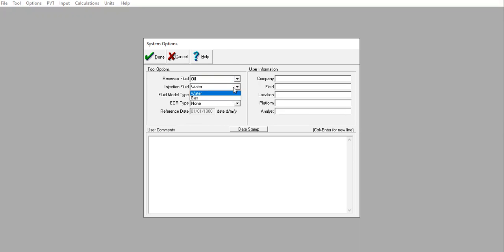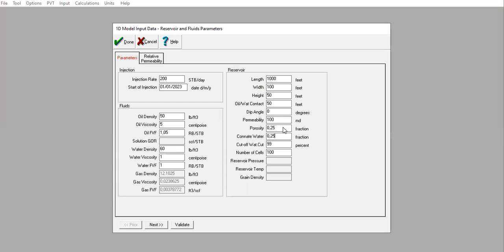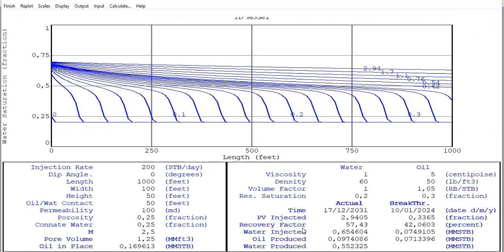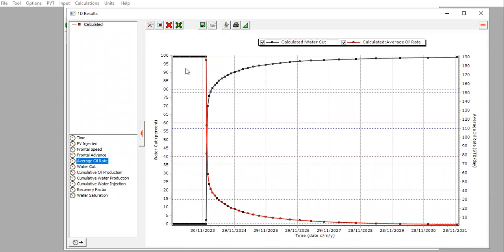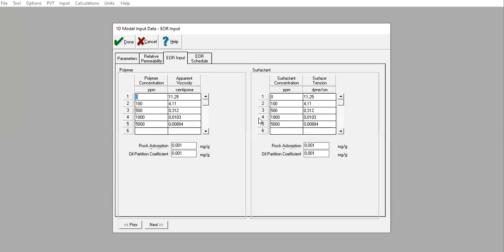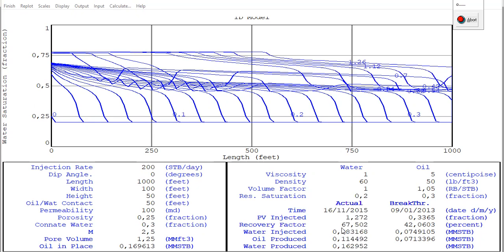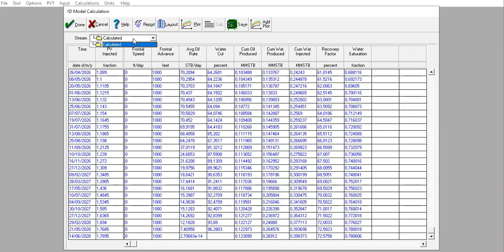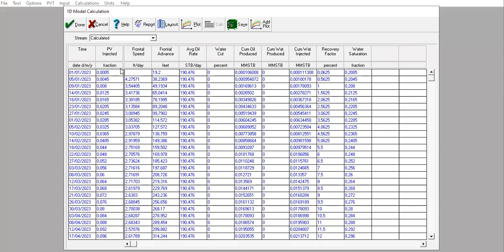MBAL 98: 1D Model - Waterflood v EOR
1D reservoir model with MBAL